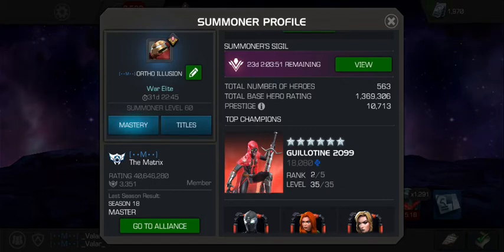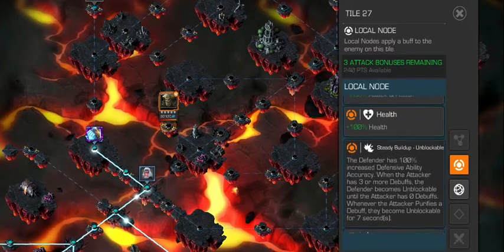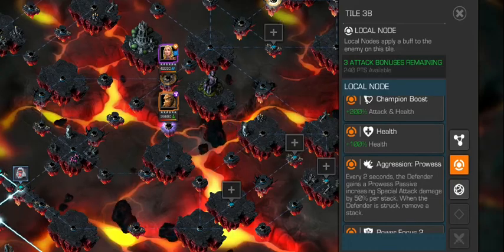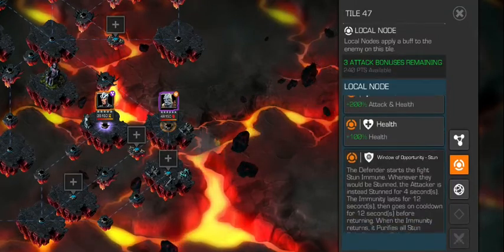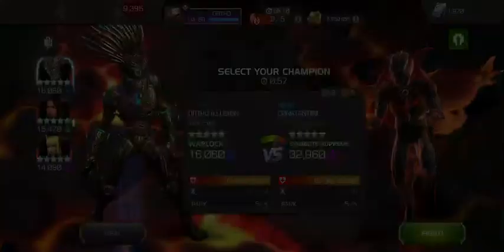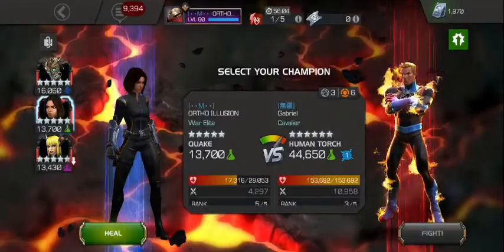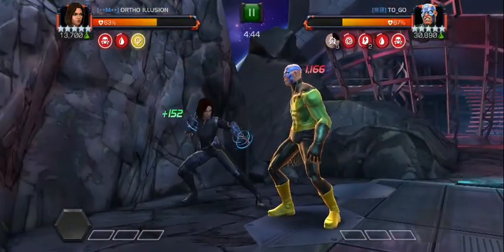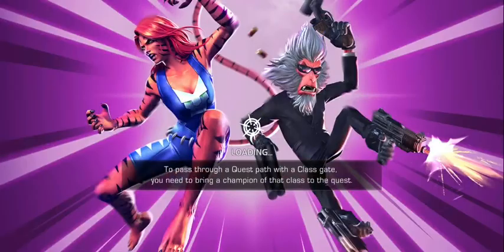New Alliance War Map Pre-Season 19 [Commentary]